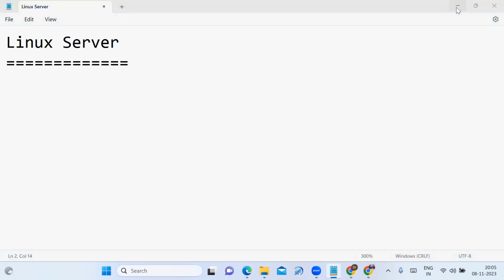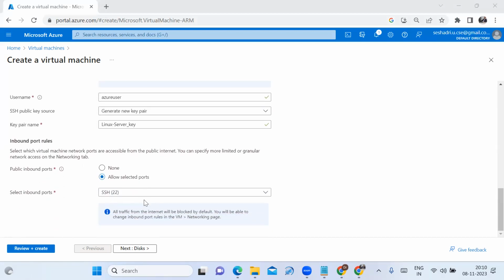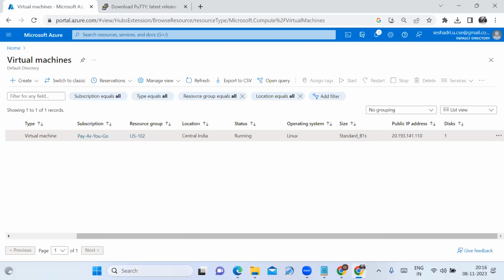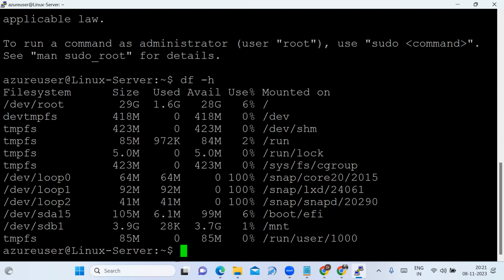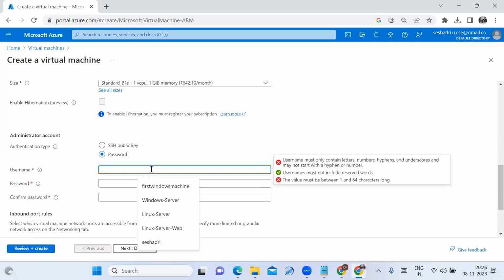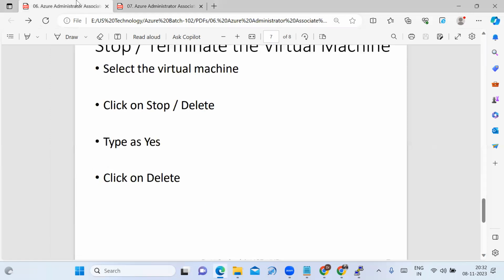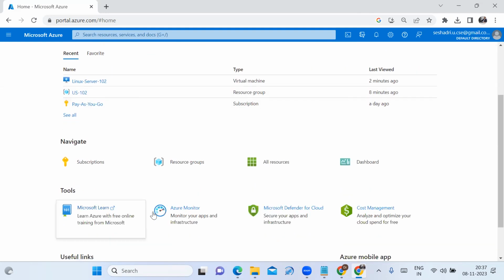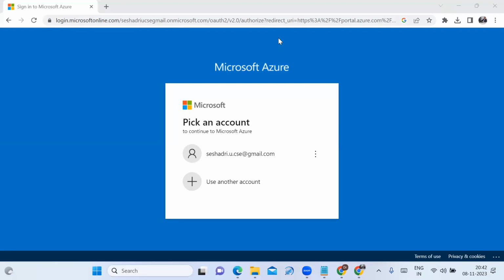3 Azure Linux Server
How to Create Linux VM in Azure | Create a Linux Virtual Machine
you can create a linux virtual machine in azure cloud platform. Microsoft Azure is the best cloud service provider.